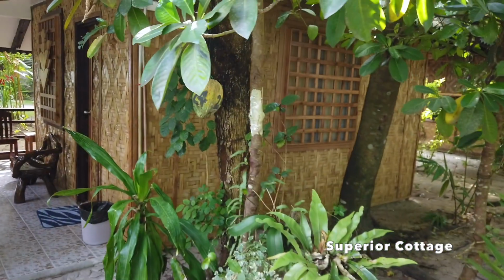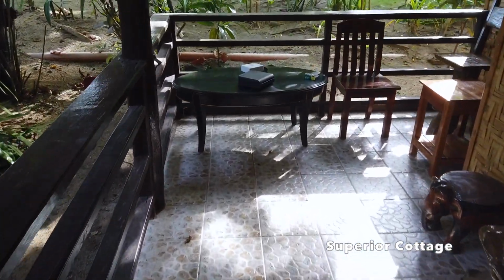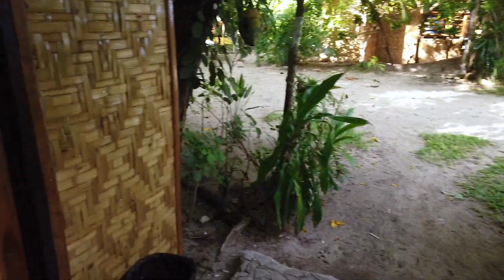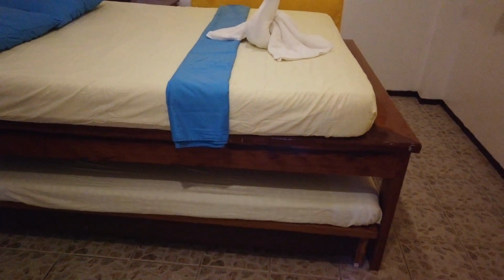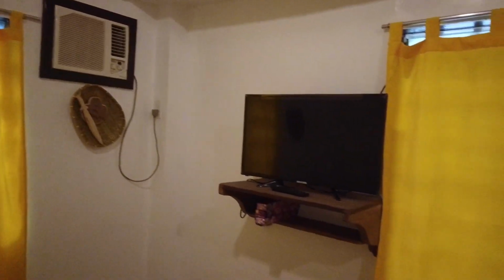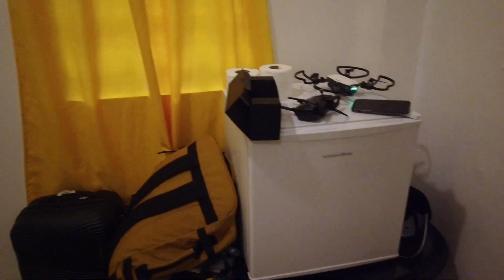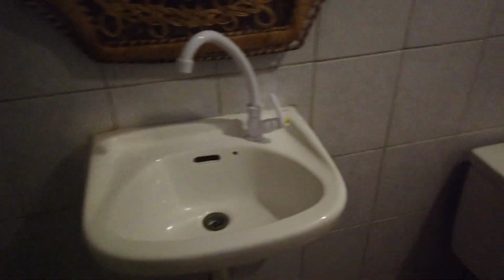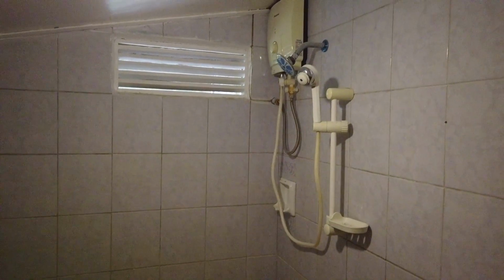Patrick's on The Beach Resort ROOM TOUR | SIARGAO PHILIPPINES BUDGET BEACH RESORT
✅ 💸 𝗦𝗔𝗩𝗘 on hotels, flights & tours — just use my codes!
Agoda: 𝗢𝗔𝗪𝗔𝗚𝗢𝗗𝗔 | Klook: 𝗢𝗔𝗪𝗞𝗟𝗢𝗢𝗞

Enjoy huge discounts on hotels & flights if you book Enjoy huge discounts on hotels & flights if you book

Patrick's on The Beach is located in General Luna, Siargao Island, Philippines. Upon researching prior to our Siargao budget trip, we find most of the beach front accommodations expensive. We were very lucky that someone we met during our previous travel recommended Patrick's on The Beach.

Upon comparing the price of Patrick's on The Beach to other resorts, it is more affordable given its location. Plus reviews say that it's beach is swimmable and not rocky compared to its neighboring resorts in General Luna.